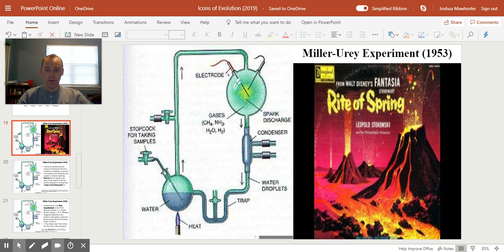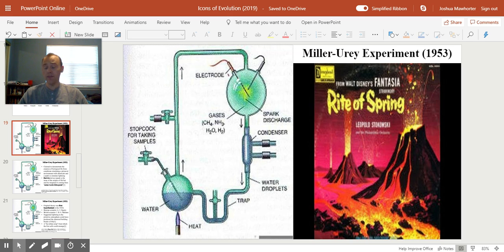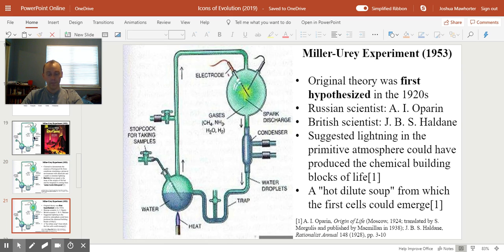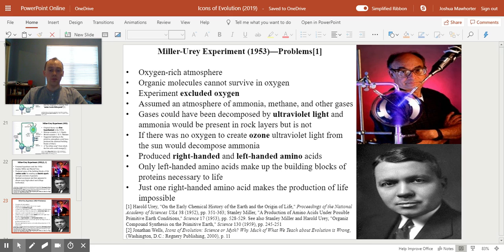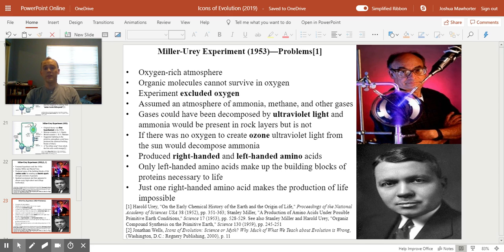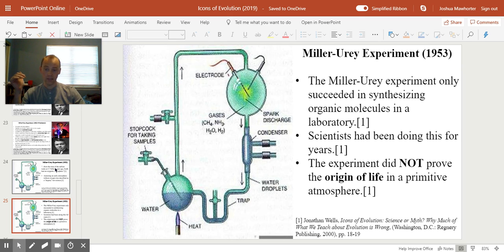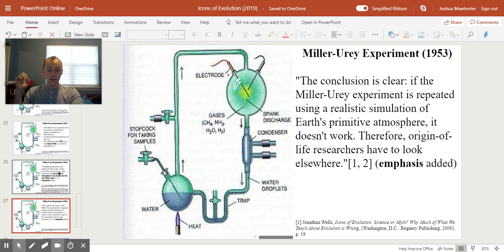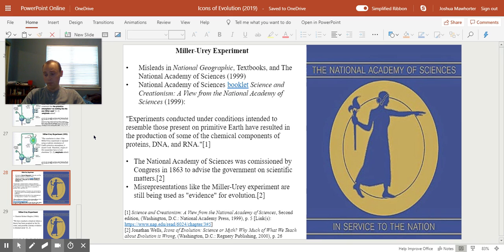Miller-Urey Experiment (Icons of Evolution)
Were scientists successfully able to demonstrate a model for how the emergence of the first cells could have evolved in Earth's primeval atmosphere?